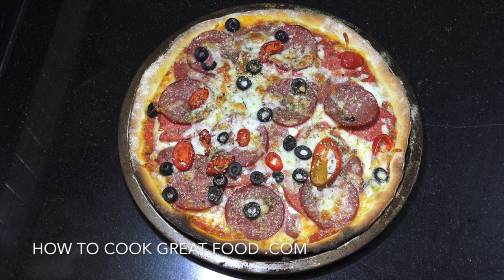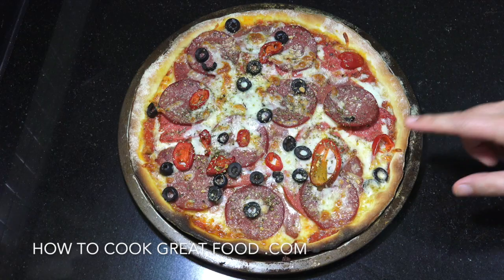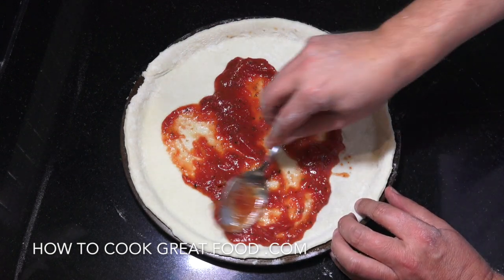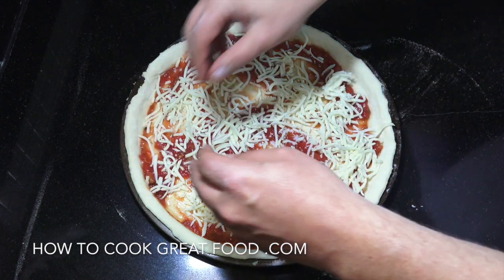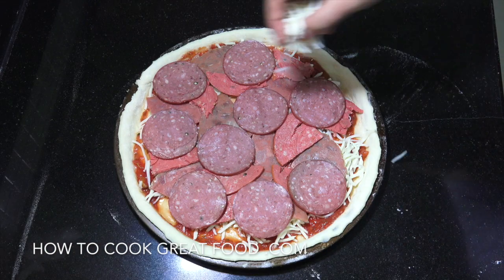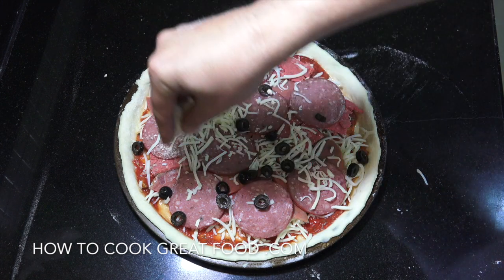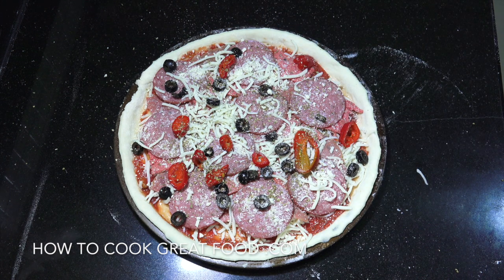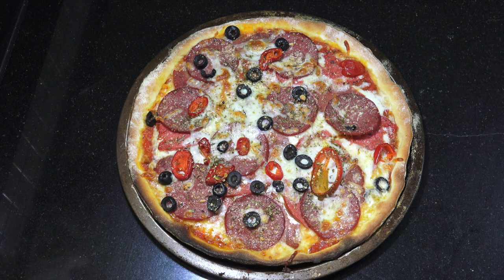Meat Lovers Pizza - Salami - Sausage - Mortadella - Homemade Pizza - Pizza Youtube